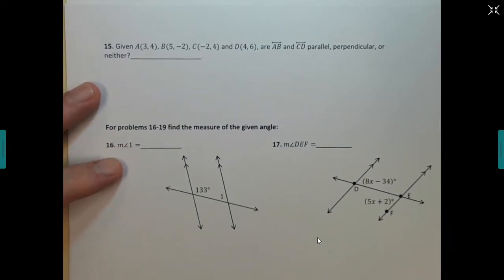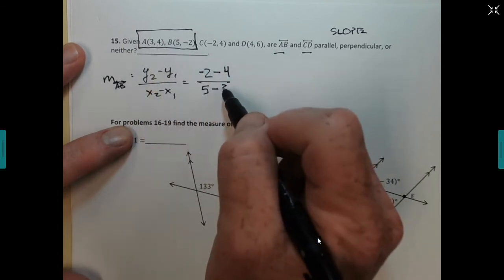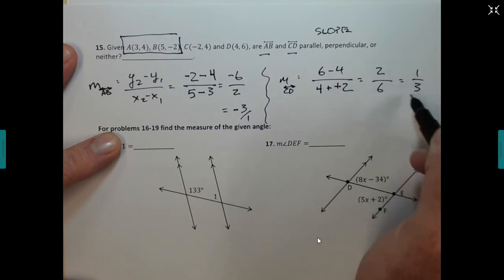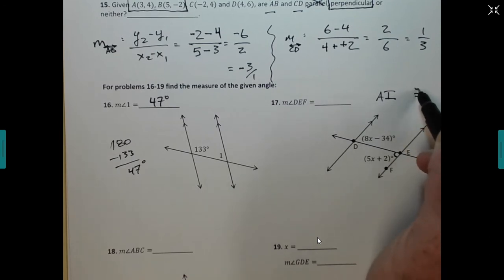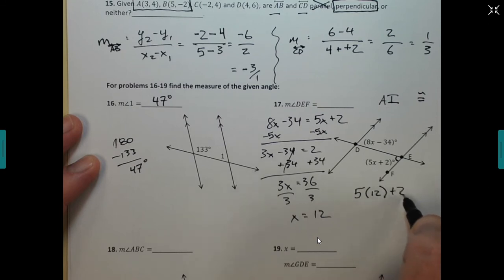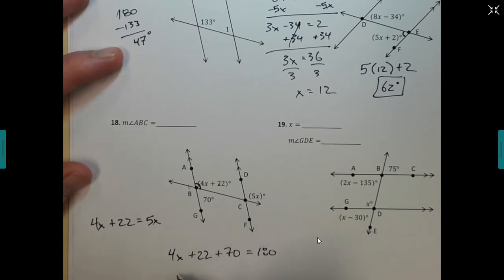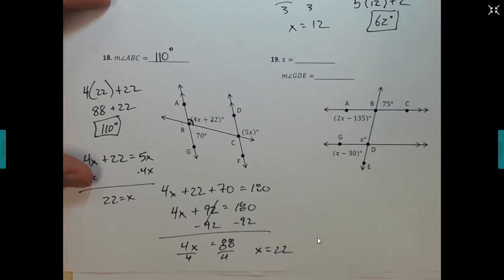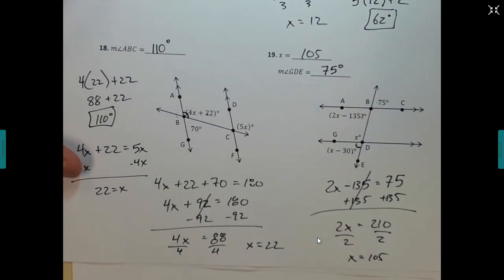Review - Parallel and Perp. Lines - Page 4: Oct 5, 2020 2:46 PM